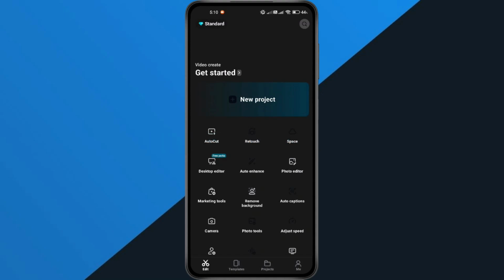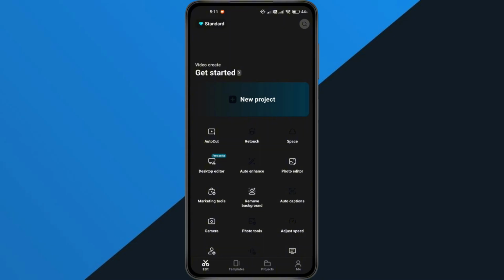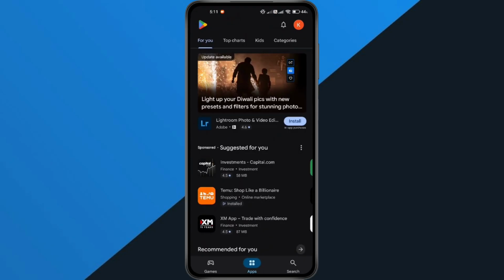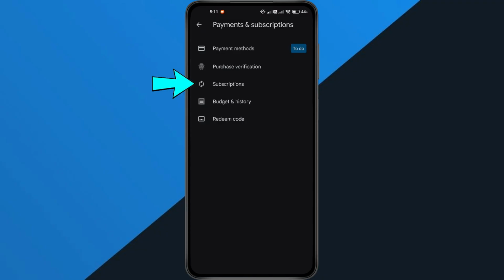How to Cancel CapCut Subscription - Stop CapCut Subscription Before Renewal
In this short video tutorial, I show you how to cancel CapCut subscription on your iPhone or Android phone, This means you can stop unwanted charges before your subscription renews. By following this simple step-by-step guide, you can cancel your CapCut subscription easily and quickly.

Explainic